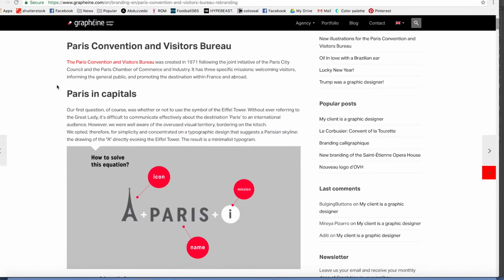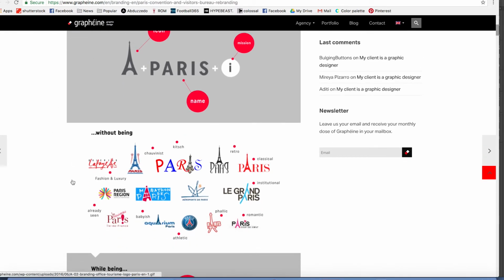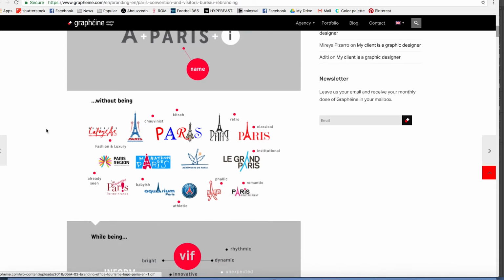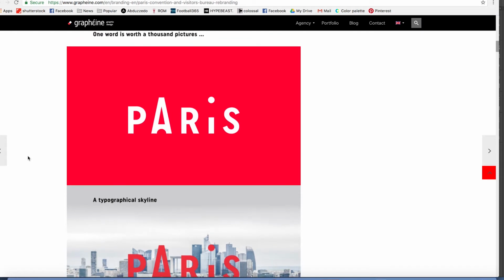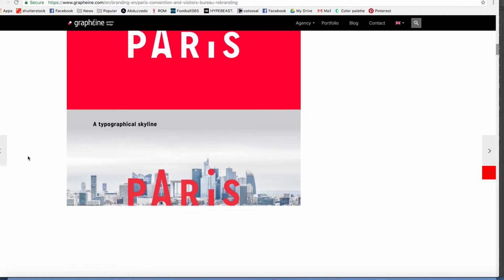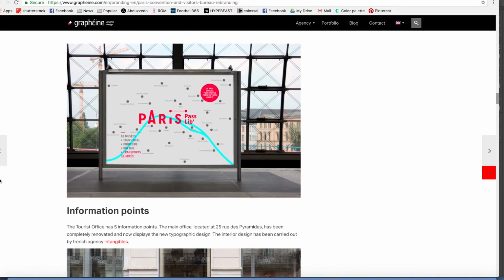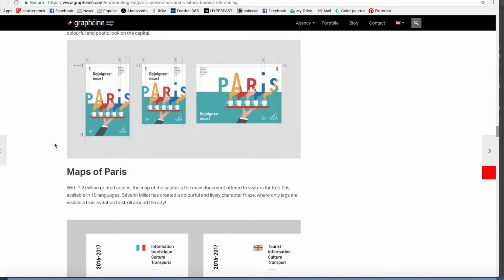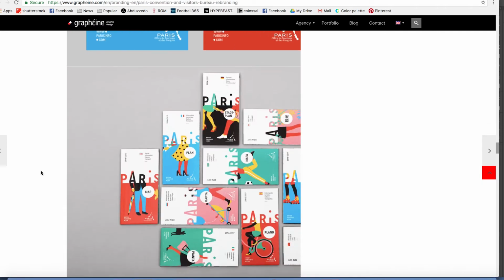5 Rules Every Logo Must Follow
Here are my 5 rules that every good logo must follow.